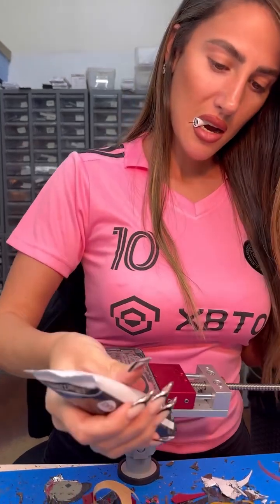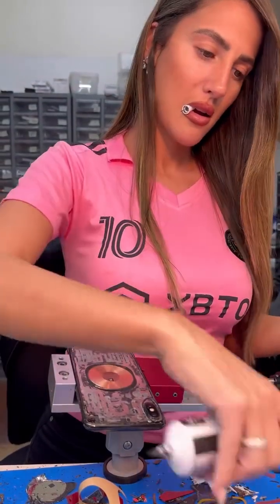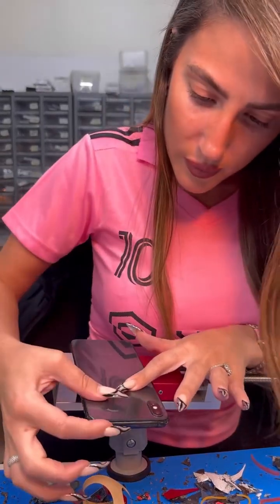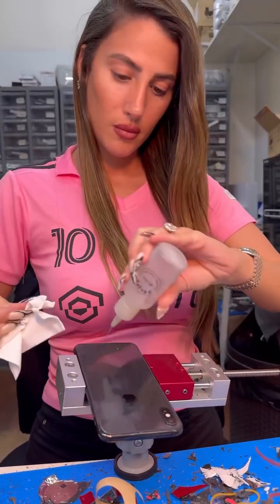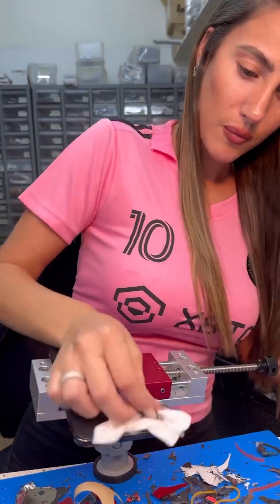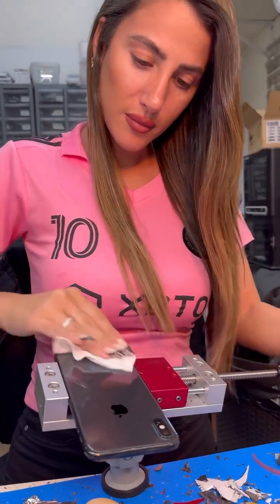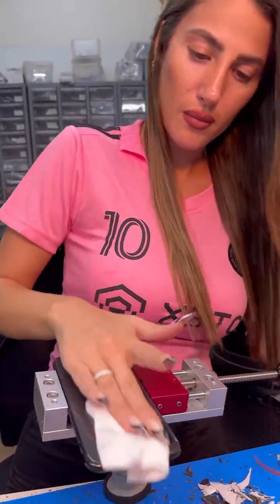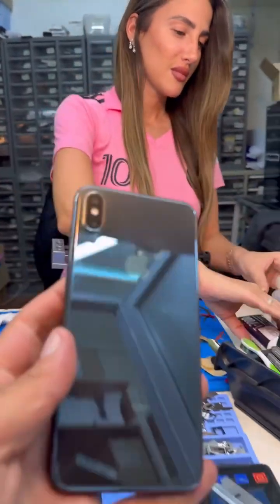iphone dead repair